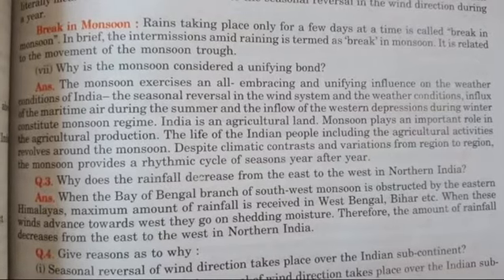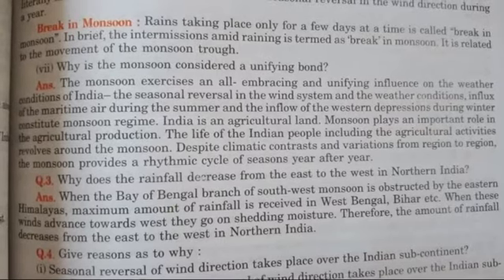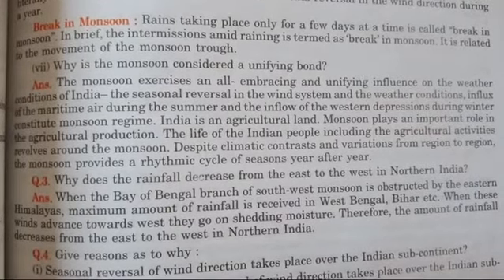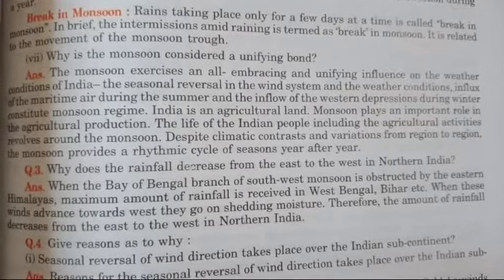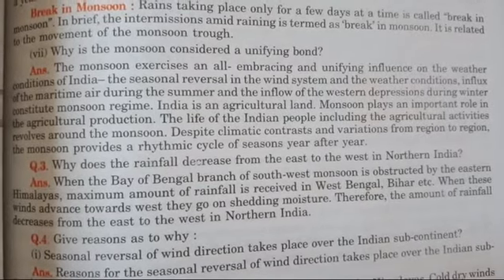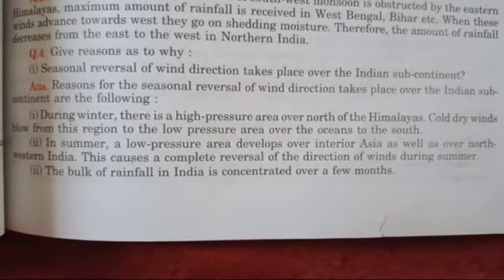Class 9 th Geography lesson Climate Part 3 N.C.E.R.T. Solutions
Explanation of N.C.E.R.T. Questions.